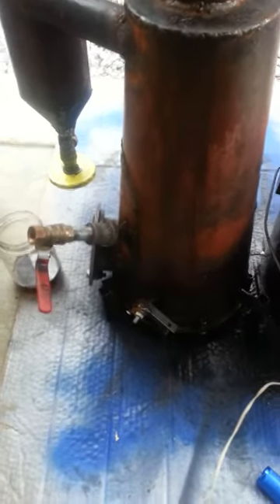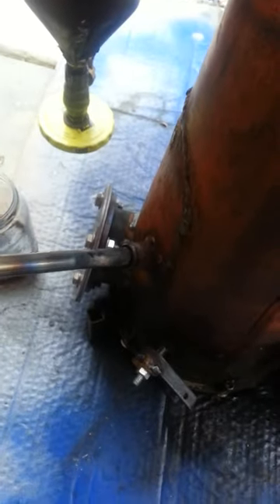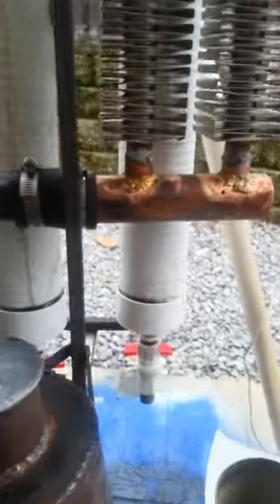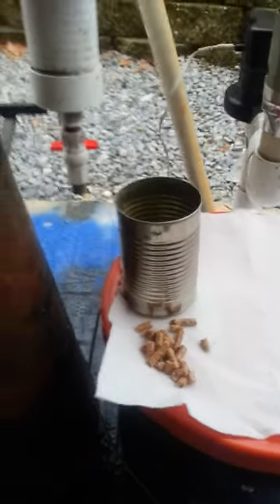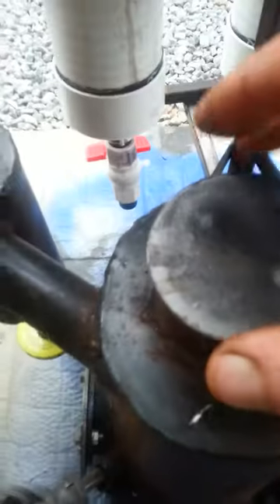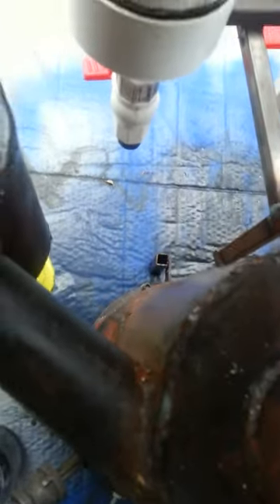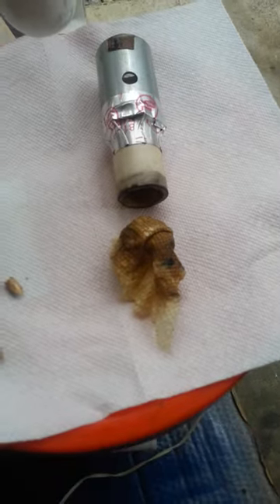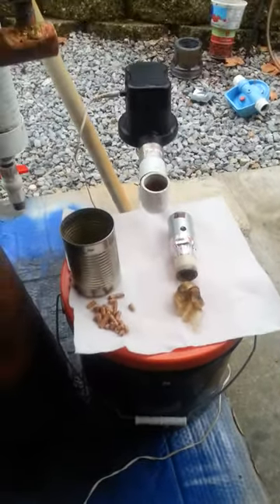Gasifier additions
Adding filters